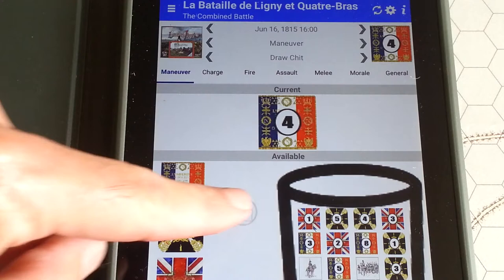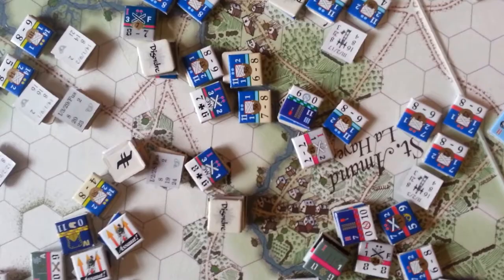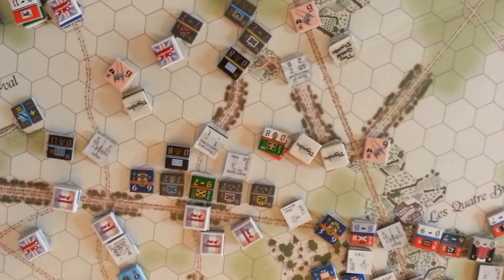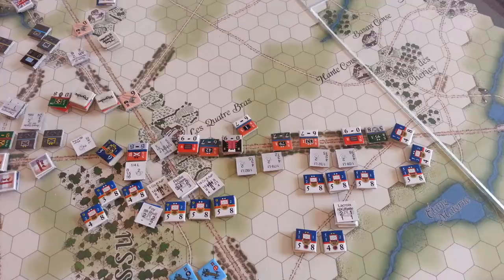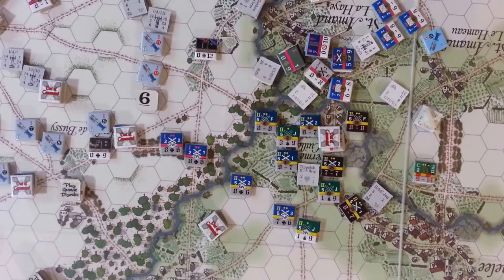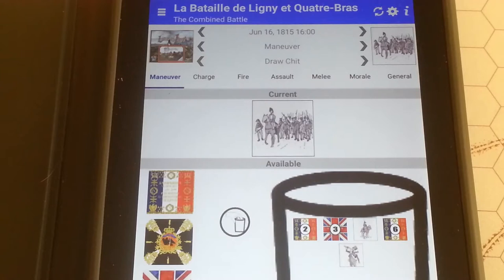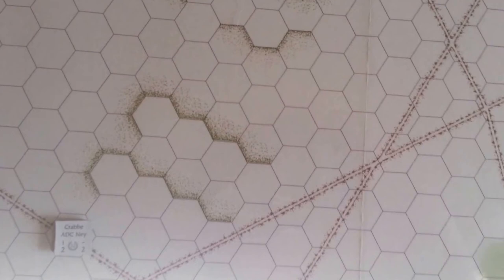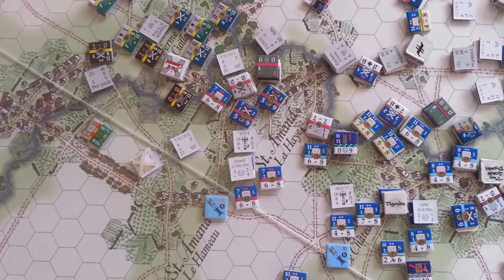La Bataille de Ligny et Quatre Bras 1600 - part 2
The turn concludes with the Allies maneuver and the action chits. The Prussians are putting up a fight, while the British 3rd division pays a price for it's attempt to cross the bridge west of Quatre Bras.